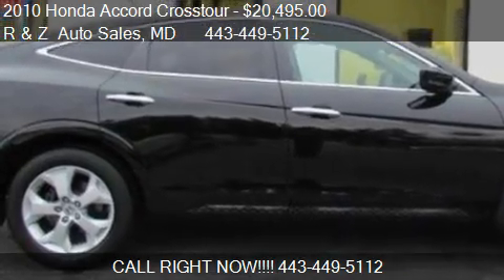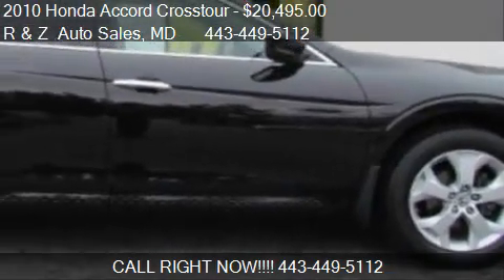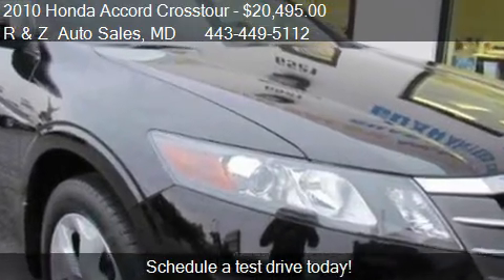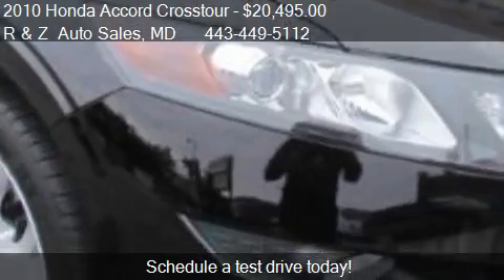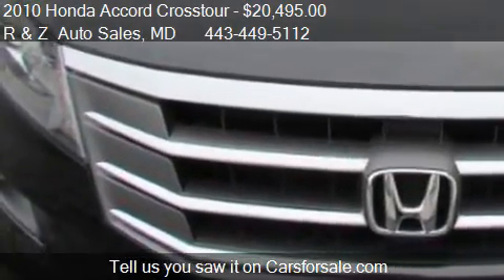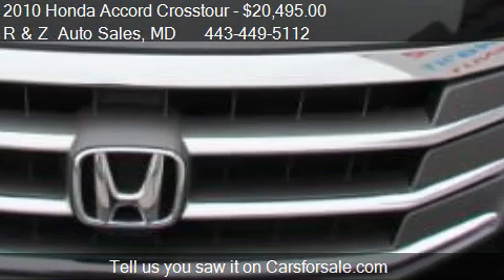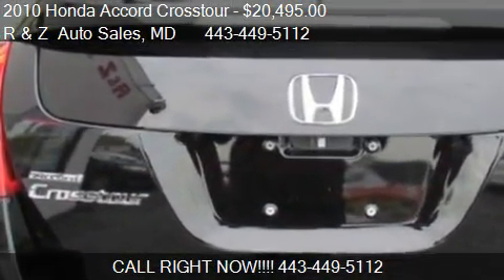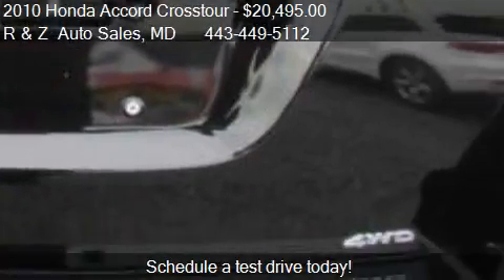2010 Honda Accord Crosstour EX-L/Navigation for sale in BALT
This 2010 Honda Accord Crosstour EX-L/Navigation is for sale in BALTIMORE, MD 21206 at R and Z  Auto Sales.
Engine: 6-Cylinder 3.5L SOHC 24V
Transmission: Automatic
Color: Black
Mileage: 53875
Contact R and Z  Auto Sales 6521 BELAIR RD BALTIMORE, MD 21206 to test drive this 2010 Honda Accord Crosstour EX-L/Navigation today.